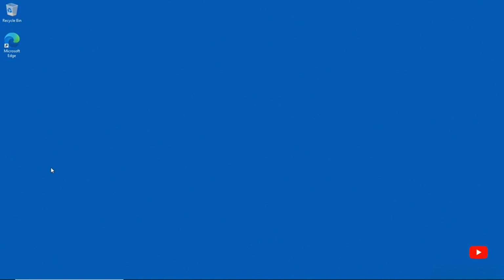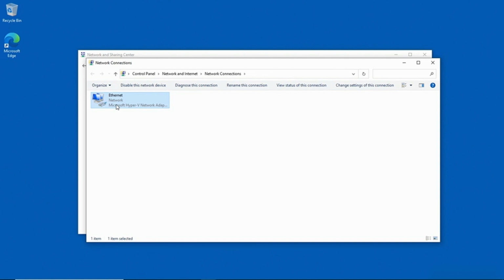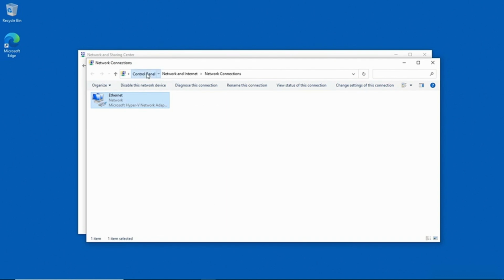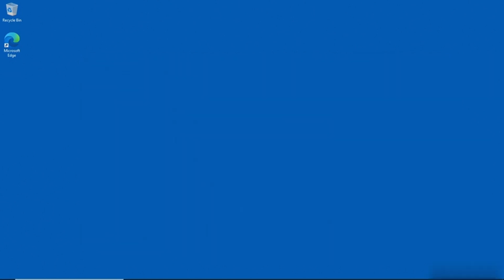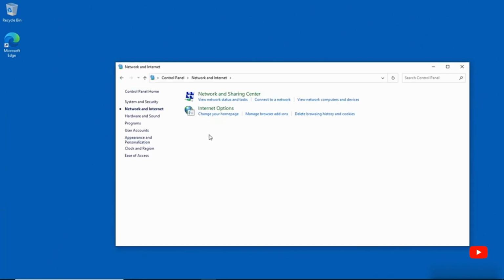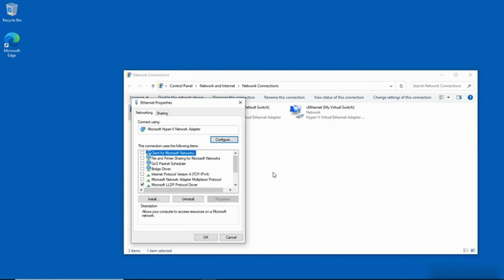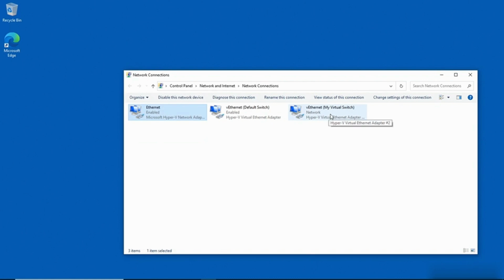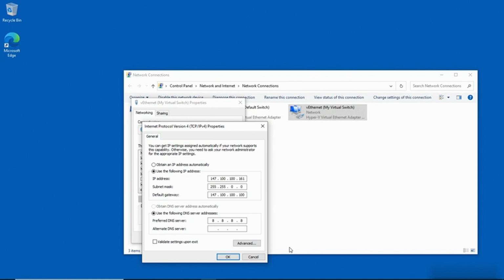How To Troubleshoot Network with Hyper-V Installed | Windows 10 Advanced Troubleshooting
In this video, learn how to troubleshoot network issues on a Windows 10 computer with Hyper-V installed. We’ll guide you through simple steps to identify and resolve common network problems caused by virtual machines or Hyper-V settings, ensuring your system stays connected and running smoothly.

Whether you're new to virtual machines or an IT support professional, this tutorial will make troubleshooting easier with clear, easy-to-follow instructions. Watch now to fix your network and improve performance!